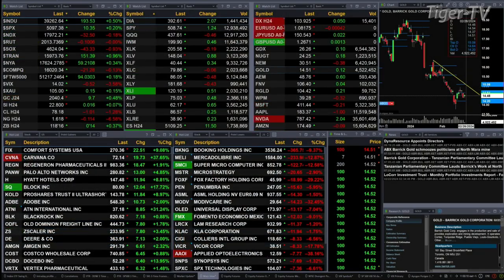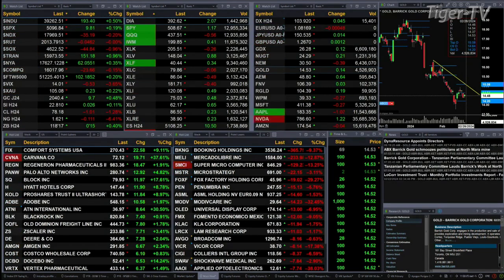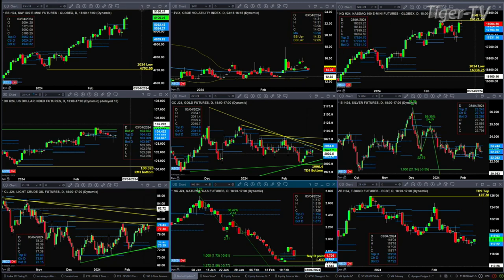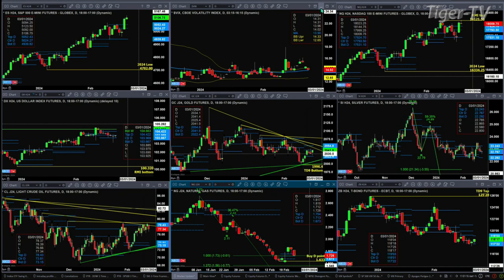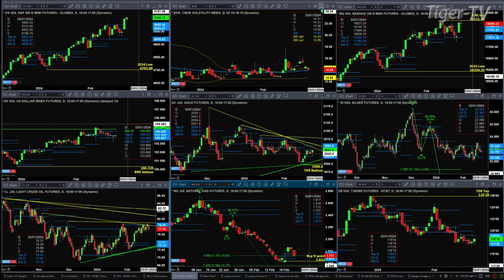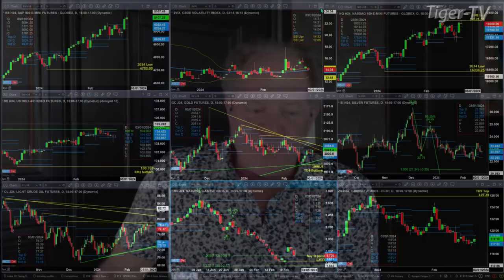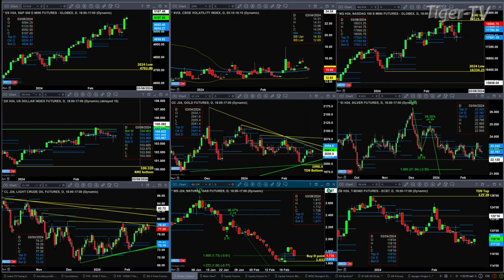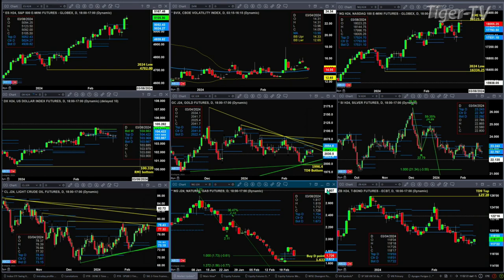February 23rd 11AM ET Market Update on TFNN - 2024